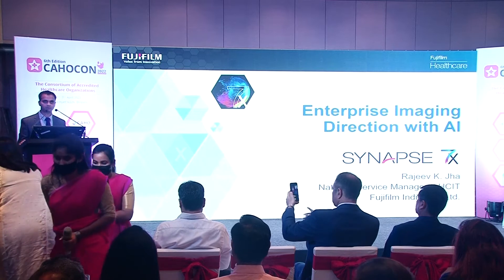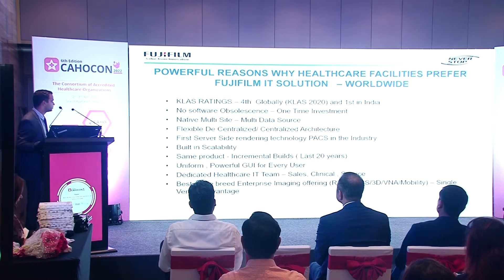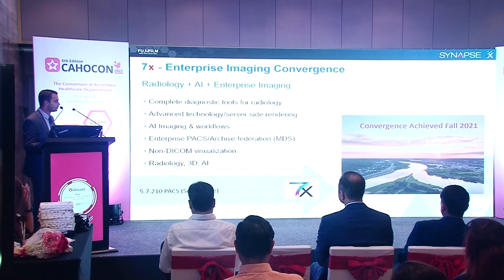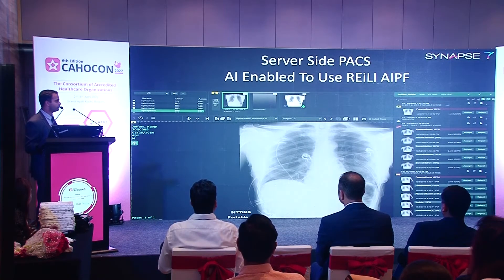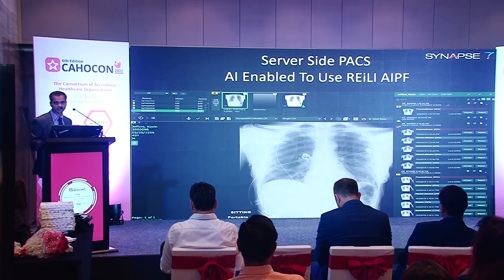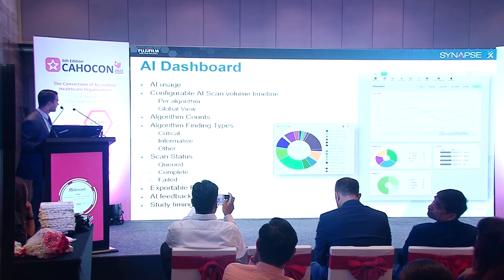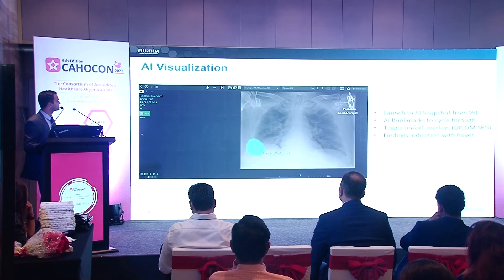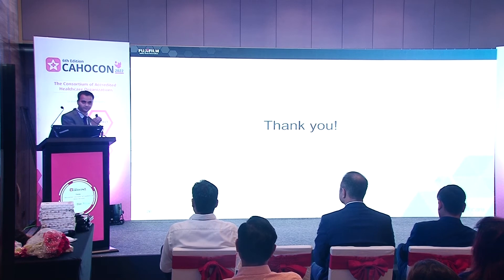Mr. Rajeev Jha II LAB DATA & ANALYTICS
Cahocon 2022